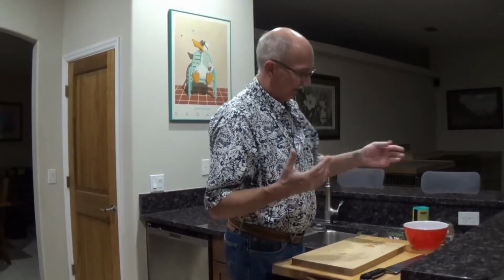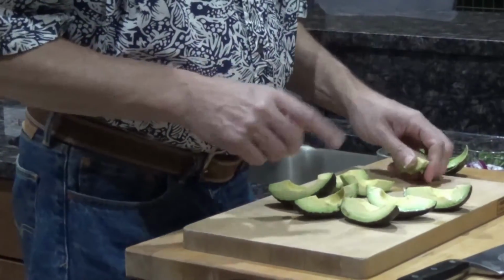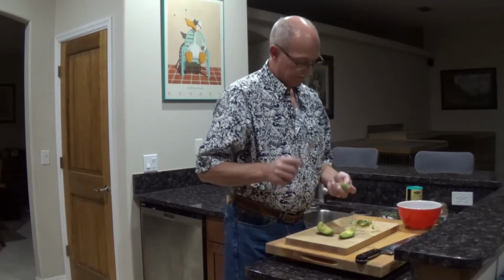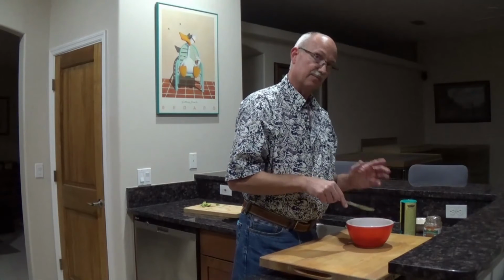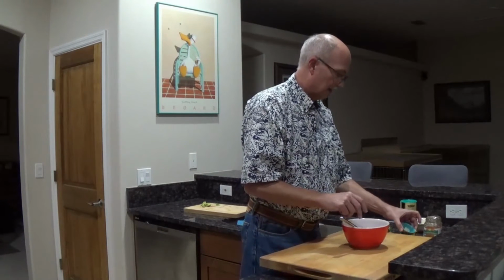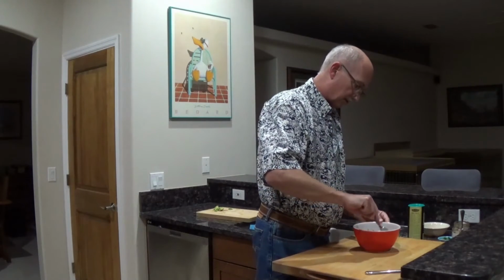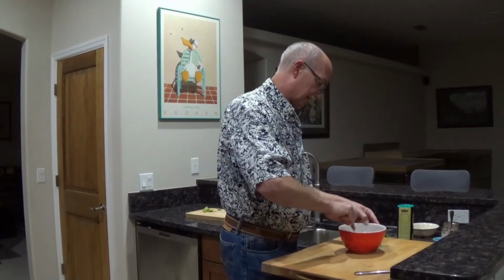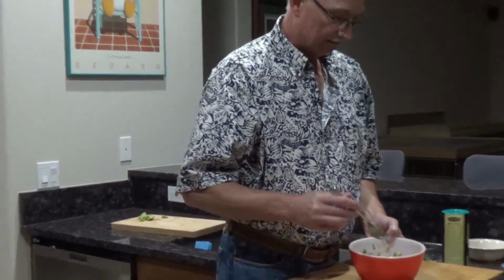Holy Guacamole! Better than store bought guacamole.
This is a fun and easy recipe to make great guacamole, I even show you how to pit an avocado! Cooking with Bill will teach you how to make great meals to impress your family and friends. You will love to cook in the kitchen after learning a few tricks from me!